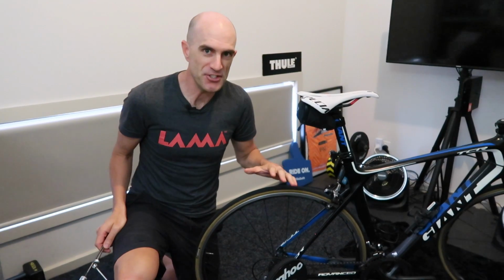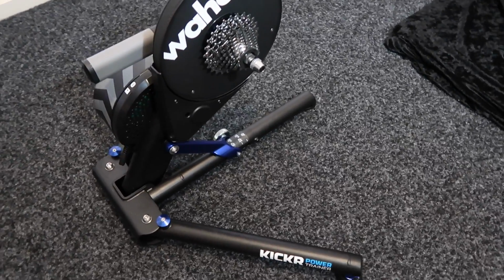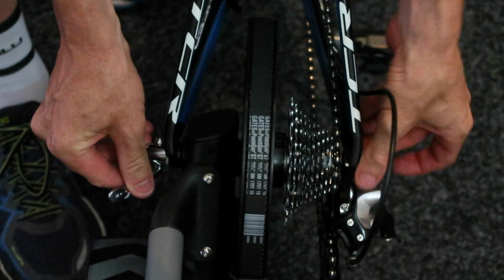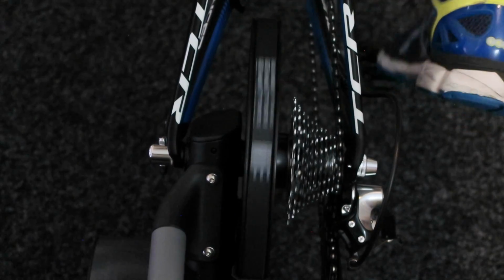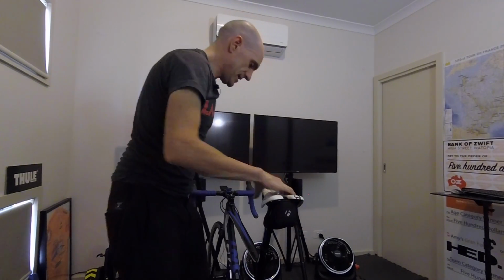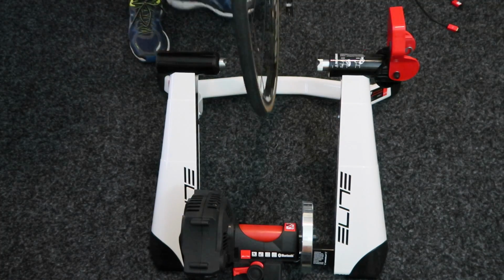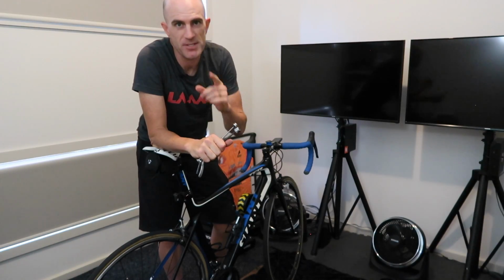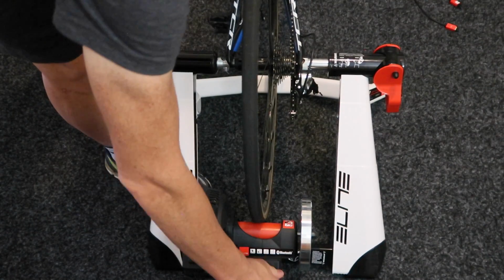Mounting a Bicycle on an Indoor Trainer (Indoor Cycling HOW TO)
Back to basics today. Here's how to make sure your setup will withstand the training or riding you choose to do, with no compromise. I've covered both direct drive or wheel-on trainers. Here are a few tips to ensure you won't be bouncing off walls when it comes to the next Zwift sprint or TrainerRoad interval session.